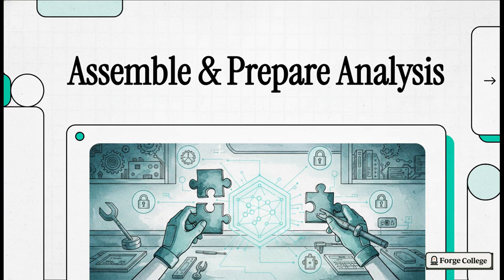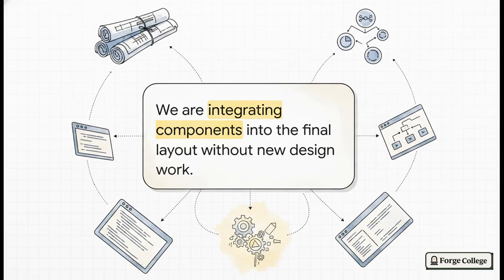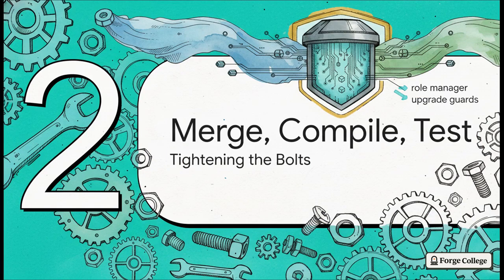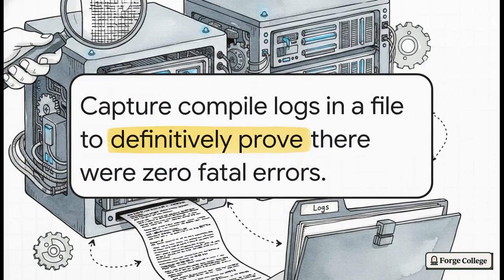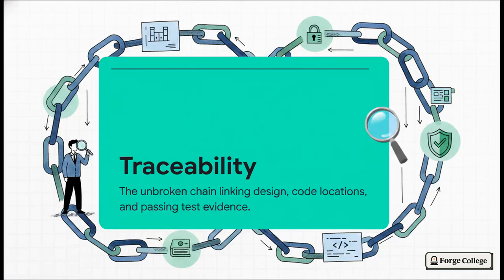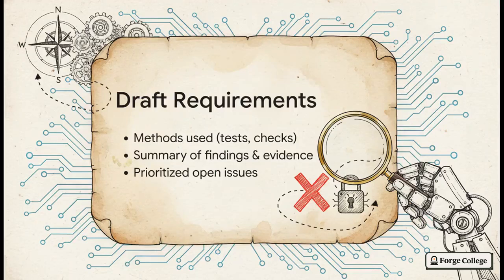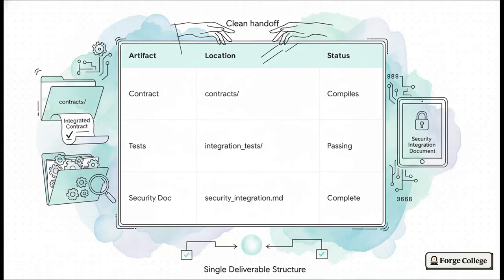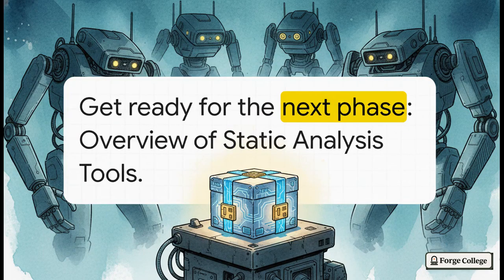Capstone: Assemble Access Control & Prepare Initial Analysis — Forge College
Can you assemble a secure access control system for a smart contract and produce a clear static-analysis handoff? This lesson shows you how to synthesize implemented components, tests, and design artifacts into a single, reviewable project state ready for deeper automated analysis.

You will integrate implemented access control components into a single capstone contract layout and verify the integrated system by running and extending the existing integration test suite. The lesson covers wiring CI/integration test execution, compiling evidence for each security integration point, and linking test outputs to design artifacts such as integration_design.md, access_flow_diagram.svg, mapping_table.csv, access_components.sol, role_manager.sol, and the integration_tests/ folder. You will draft an initial static analysis report that lists the checks performed, summarizes findings and open questions, and prioritizes items for deeper automated analysis. The deliverable is a repository state where tests pass and each security integration point is documented with test evidence and file references.

Intermediate Solidity and Web3 developers who already have component implementations and tests and who want to produce a reproducible security handoff for static analysis and review.

- Integrating access_components.sol and role_manager.sol into the final contract layout
- Wiring CI and running the integration_tests/ suite until green
- Mapping security integration points to integration_design.md and mapping_table.csv
- Compiling test evidence and linking outputs to access_flow_diagram.svg
- Drafting an initial static analysis report with checks performed, findings, and prioritized follow-ups
- Preparing a repository snapshot and documentation for a static analysis handoff

Ready to continue to the next step in secure smart contract development?